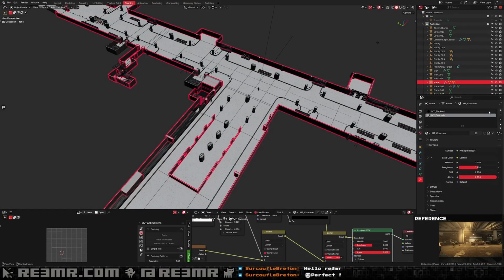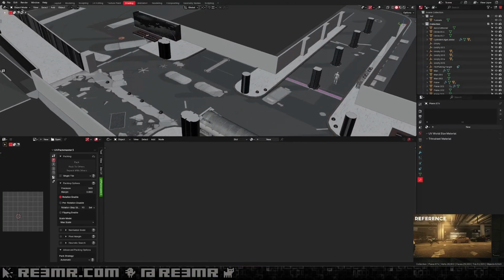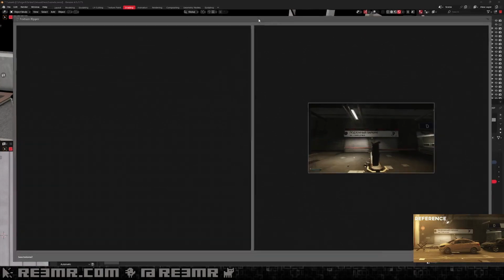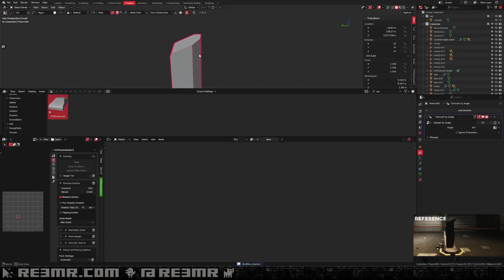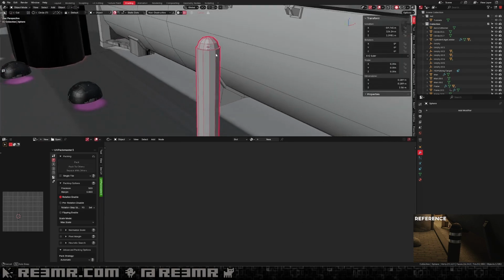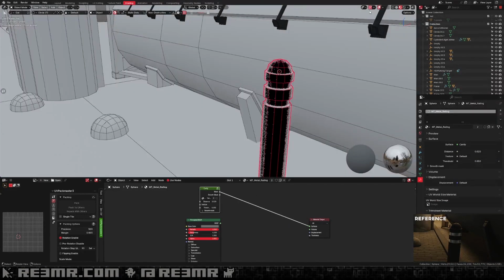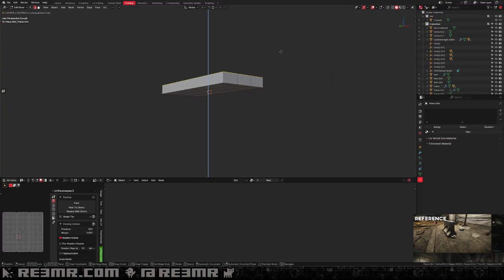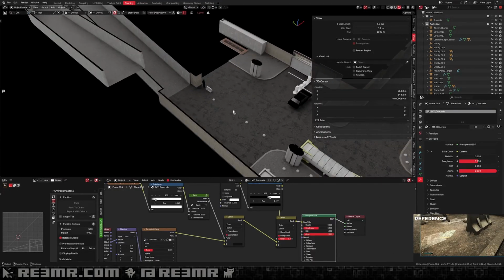Blender → [VOD] Pt.6 Roadblock pillars, Jersey blocks, Garage ports, Some signs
The environment in the reference screenshots shown on stream (in the bottom right window) was made by Battlestate Games for the game Escape from Tarkov

I make 3D community maps for Escape from Tarkov as a hobby project (and as a way of practicing 3D modeling). In order to make accurate maps I need good reference. In the VOD above I show how I prepare part of a game environment for a render like that.

I have replaced the music I listened to during the stream with generic ambient music.